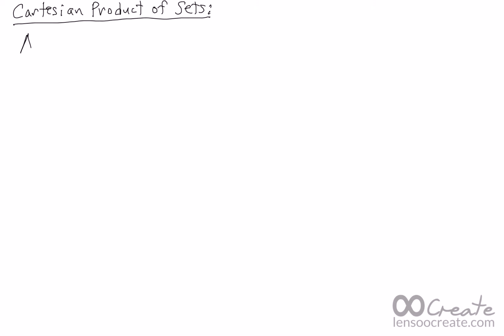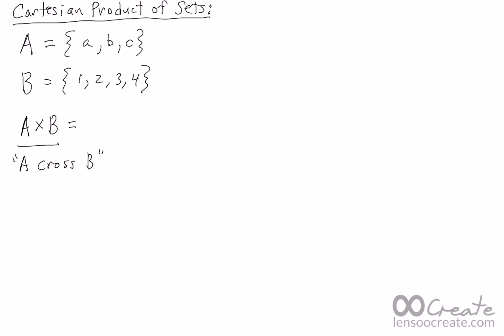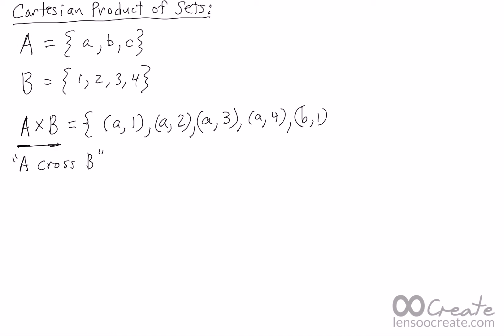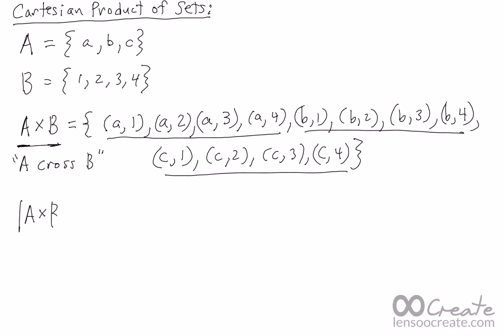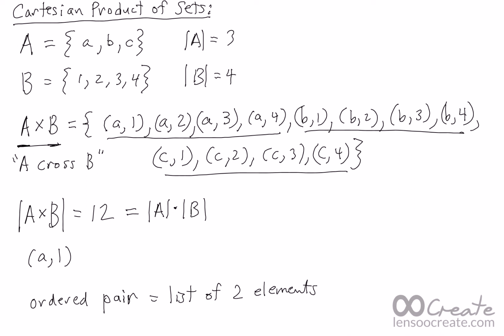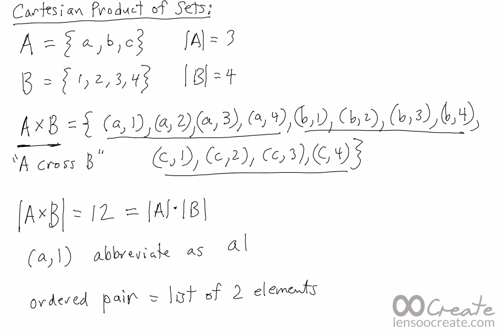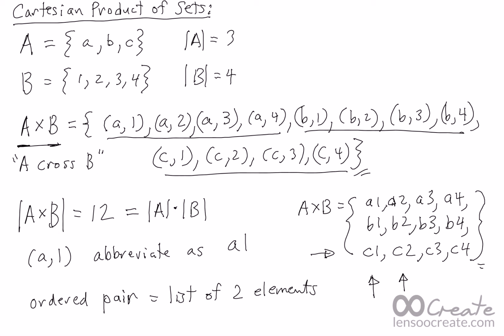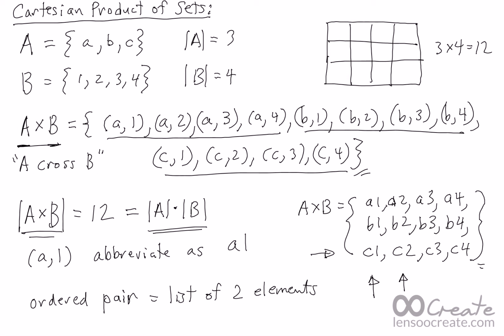Set Theory Lesson 2